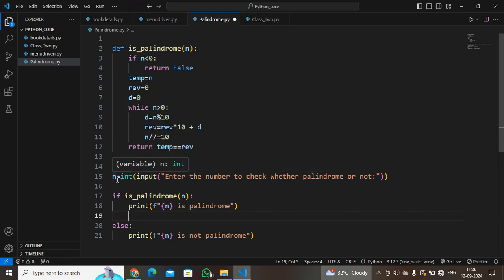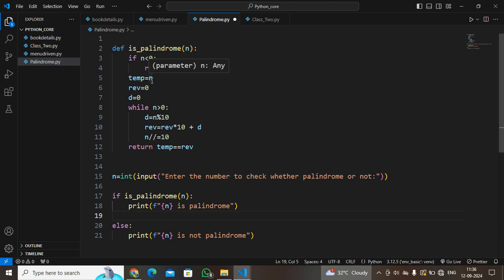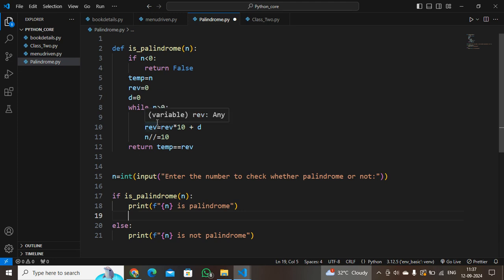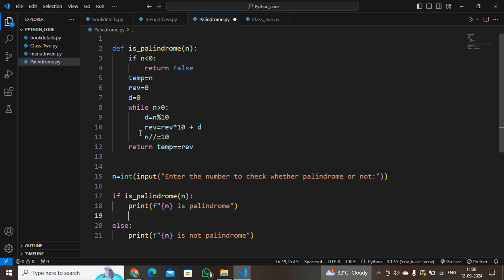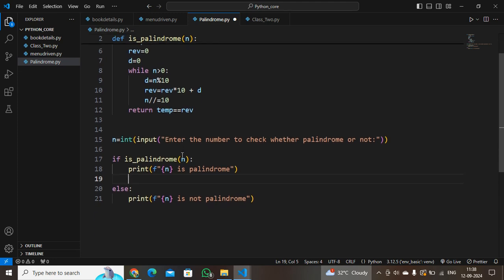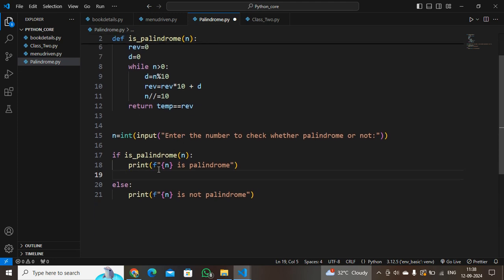Palindrome Number Program using Python🐍